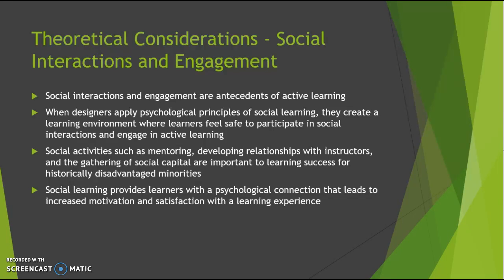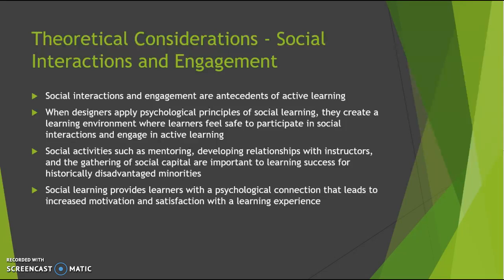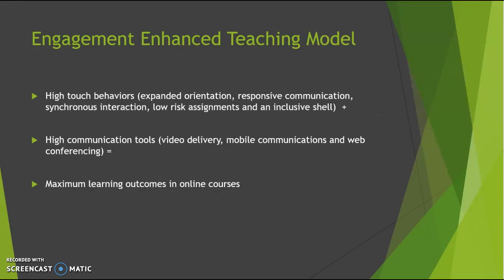Recording #3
1. abc
2. abc
3. ABC